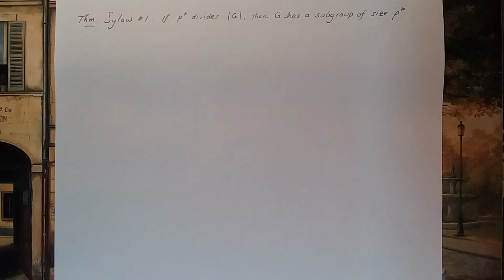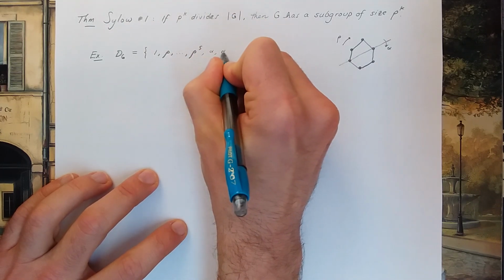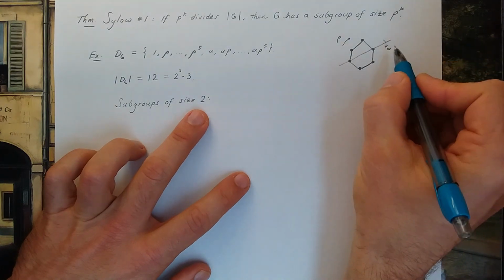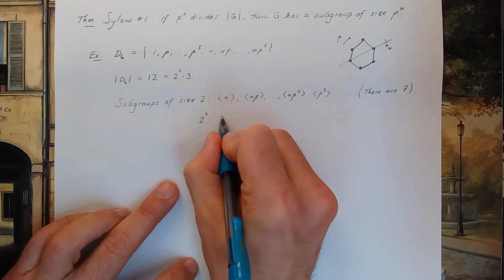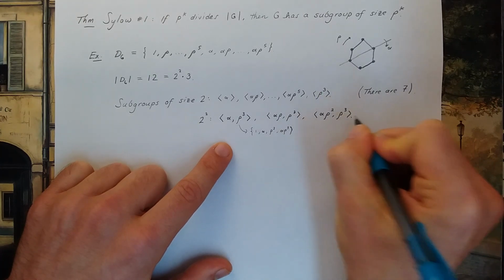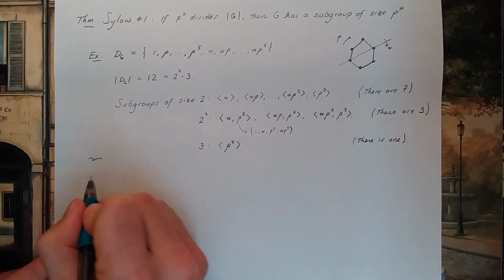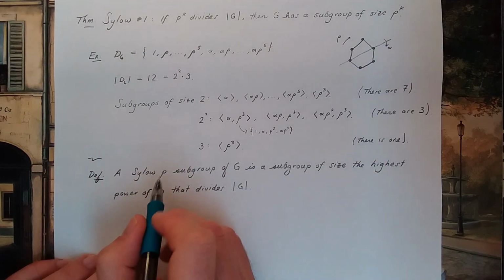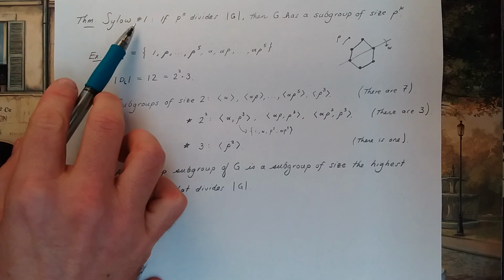An example of Sylow theorem 1